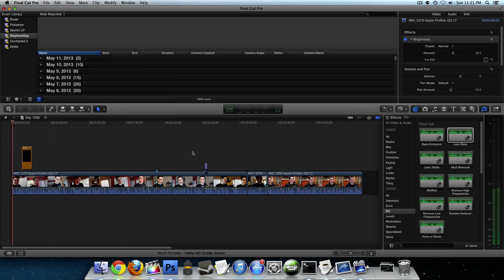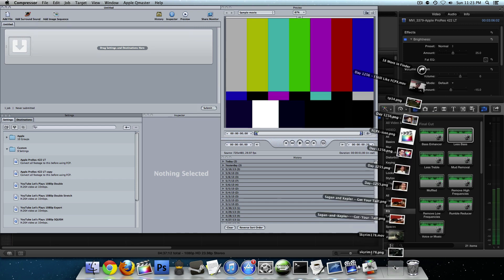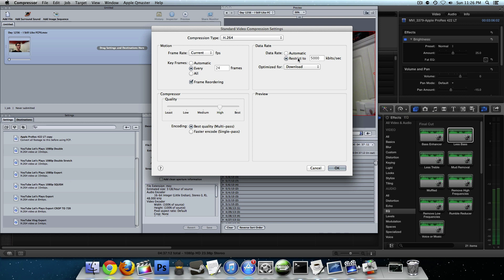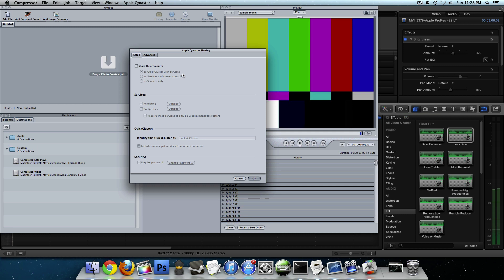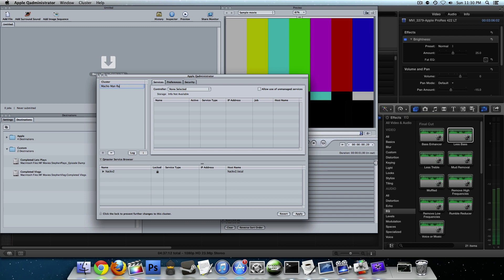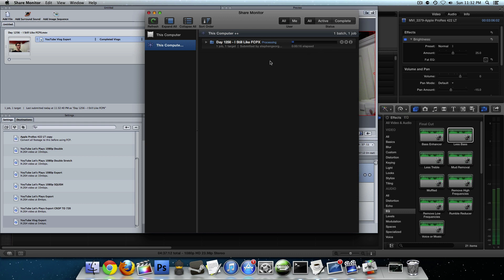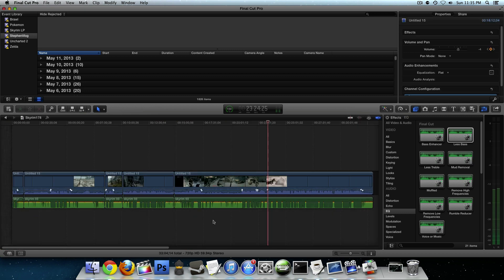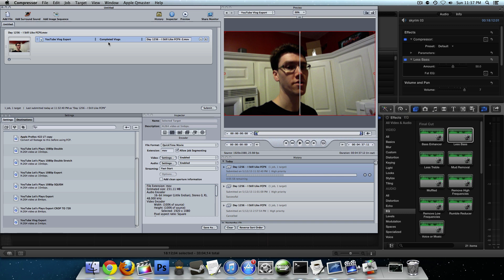FCPX Tutorial: Export Videos Faster (Using Compressor)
This tutorial will teach you how to set up a virtual cluster within Compressor to take full advantage of your CPU's power and export videos much faster than you could using FCPX alone.